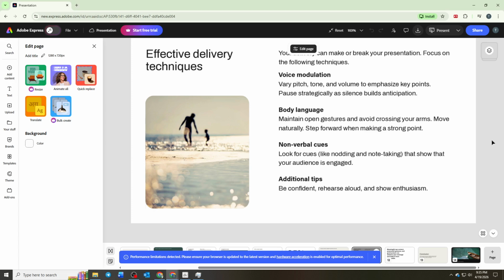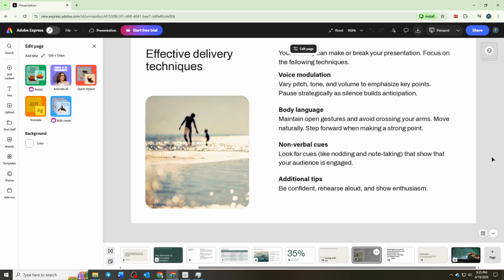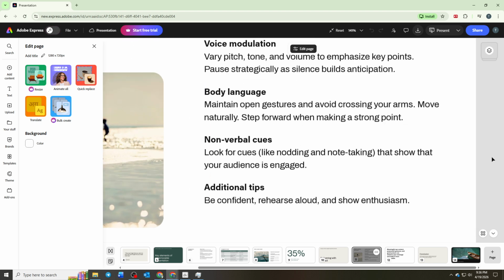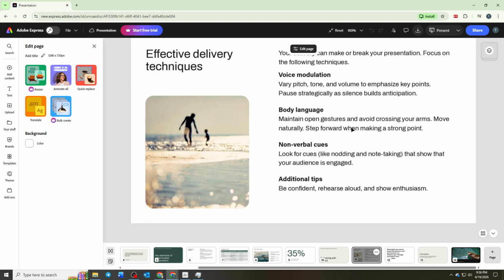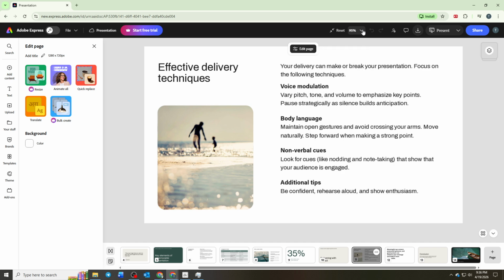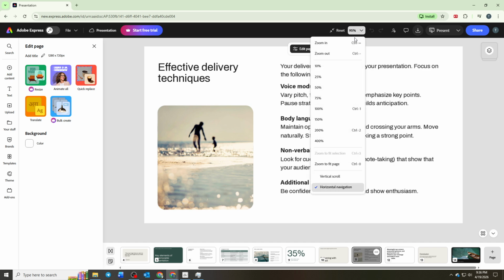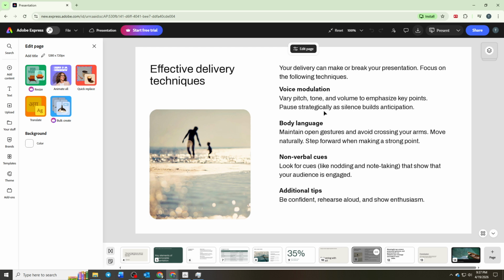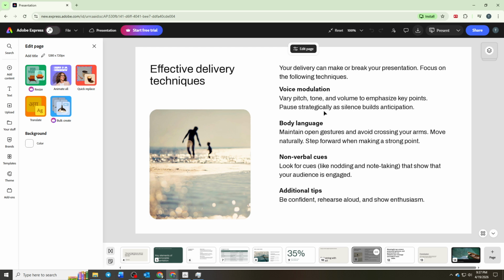How To Zoom In Adobe Express [2026 Guide]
In this comprehensive guide, we’ll explore the best techniques for zooming in on your designs in Adobe Express. Whether you're a beginner looking to enhance your graphic design skills or an experienced user wanting to refine your workflow, this video covers everything from basic zoom functions to advanced tips that will elevate your projects.

By the end of this video, you'll have a solid understanding of how to effectively use the zoom feature in Adobe Express to improve your design precision.